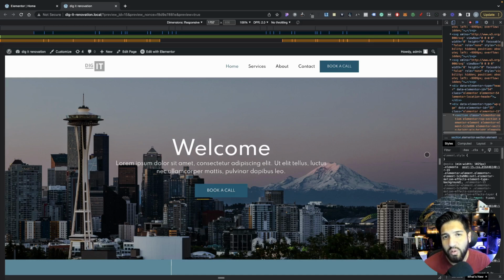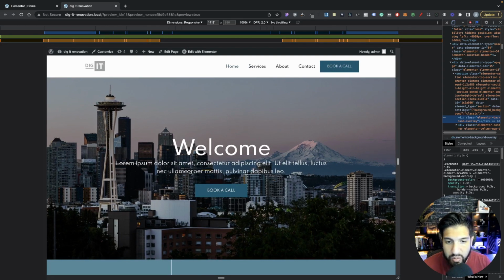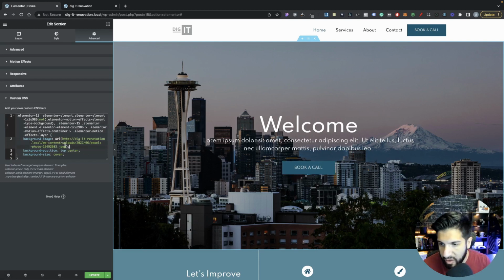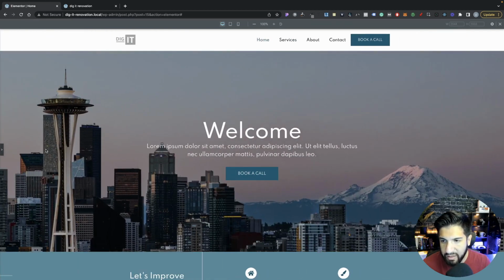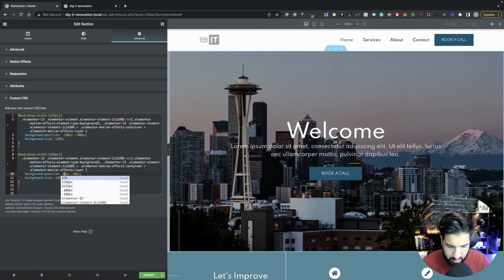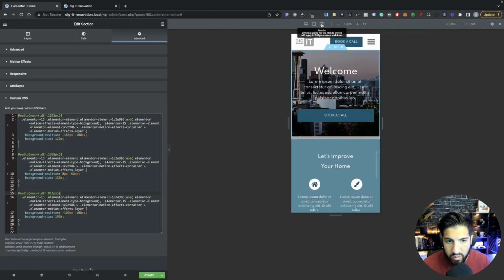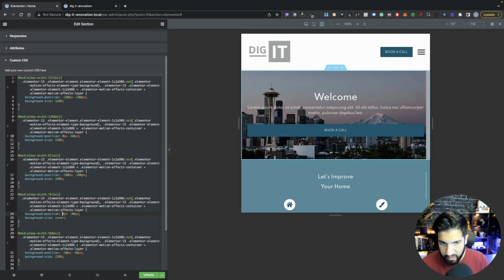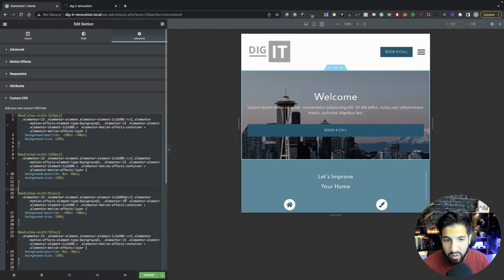How To Position Your Background Image on any Device Size In Elementor | Custom Breakpoints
Learn how to add custom breakpoints to your background image In Elementor